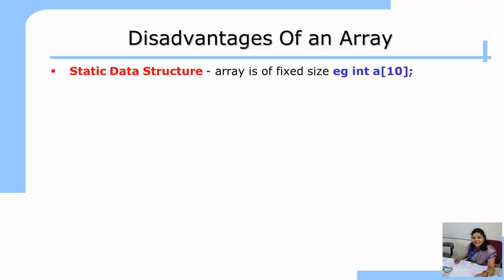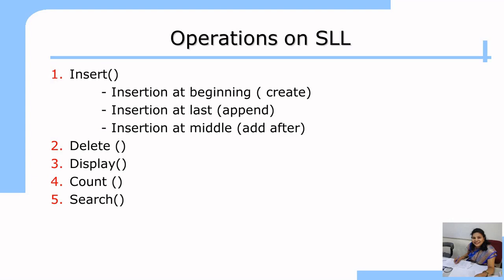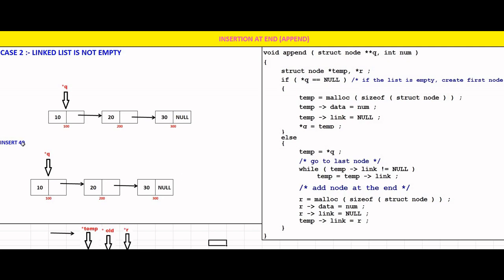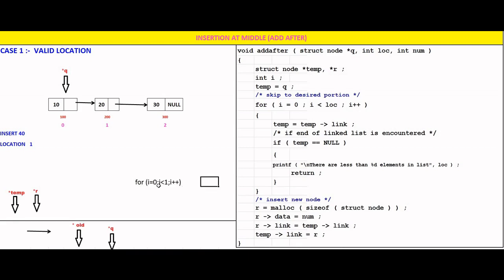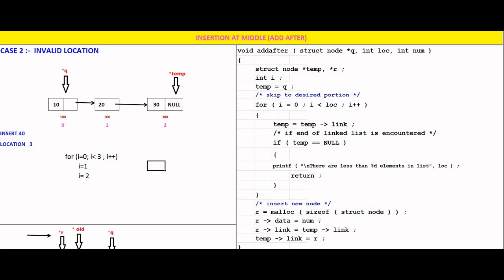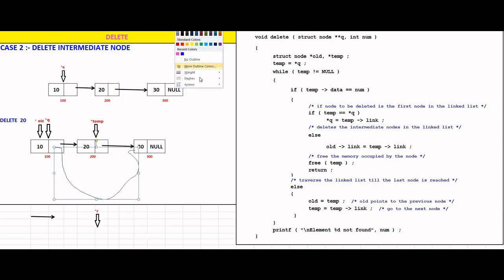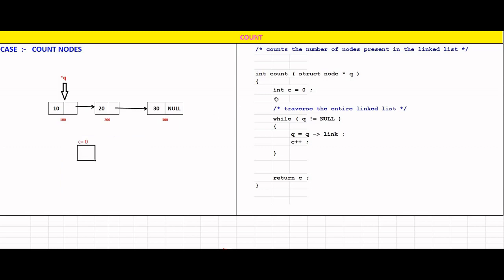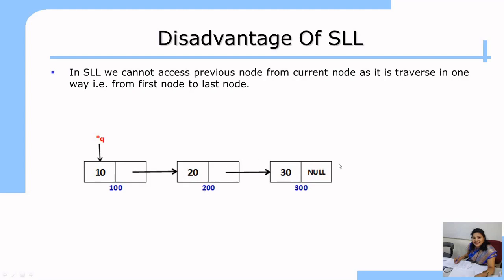01 Single Linked List